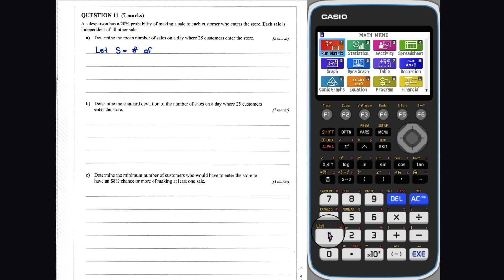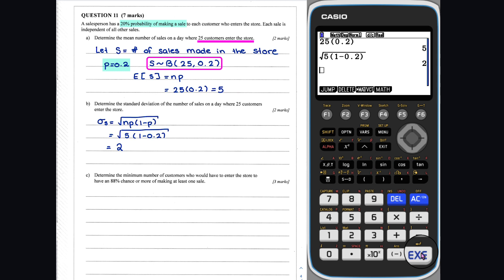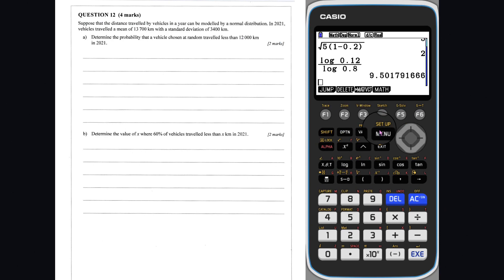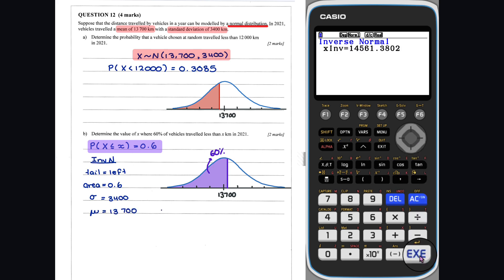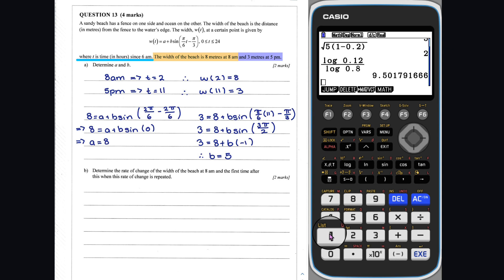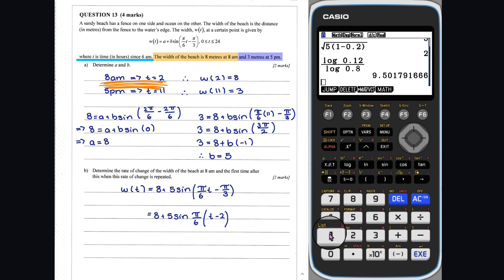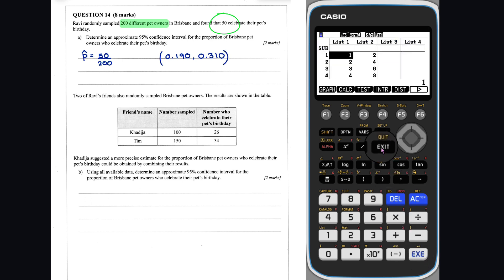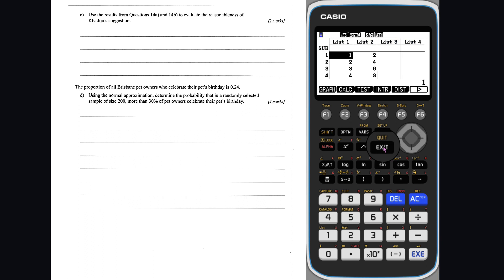2022 QCAA Mathematics Methods Paper 2 - External Assessment - Technology Active – Q11-14 - Section 2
This video presents solutions to questions 11 to 14 in Section 2 of the QCAA 2022 Mathematical Methods External Assessment - Paper 2 - Technology Active.

After the answers to a specific question? Check below:
Question 11: 00:05 – 03:44
Question 12: 03:44 – 6:12
Question 13: 6:12 – 10:08
Question 14: 10:08 – 15:10